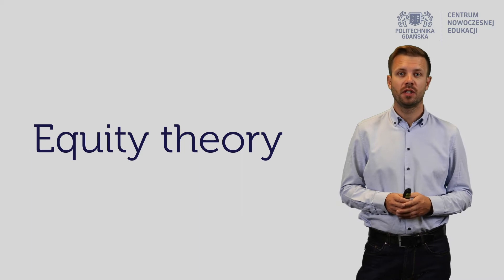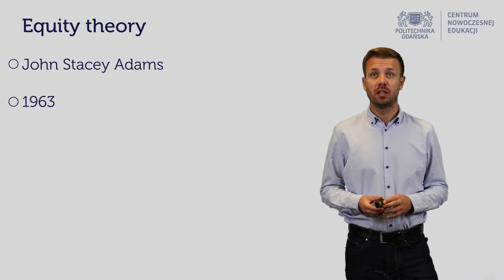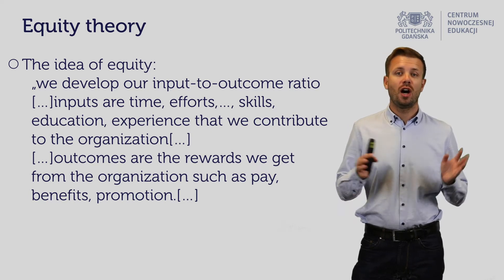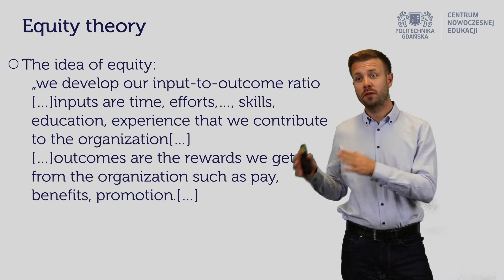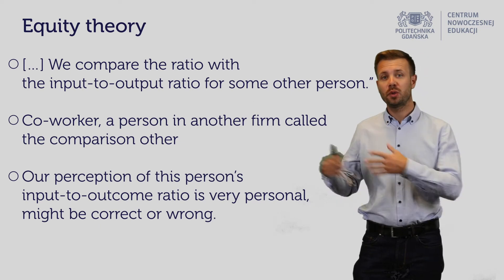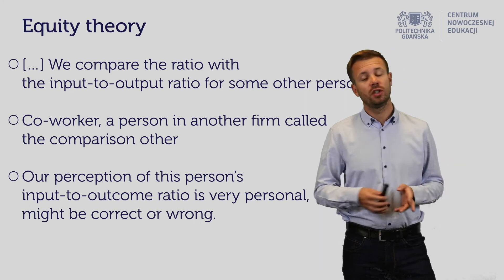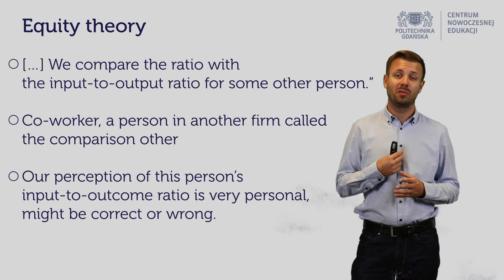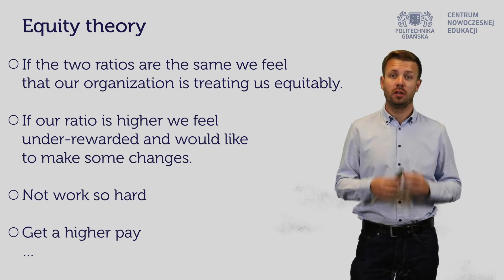Equity Theory of motivation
What is Equity Theory of motivation and how to apply? description, examples and biggest challenges of EqutityTheory. Discussion by a university professor.